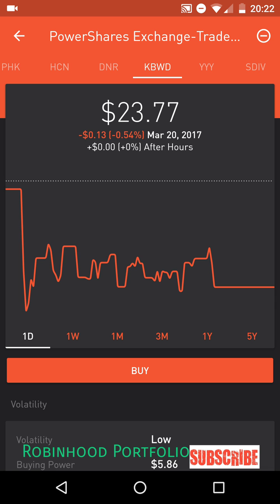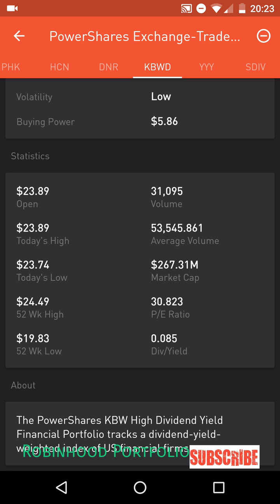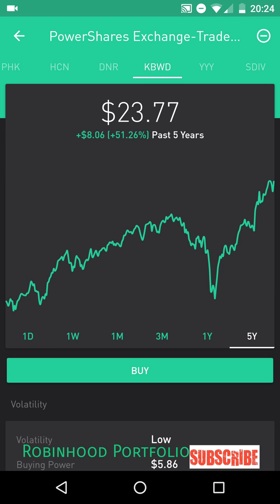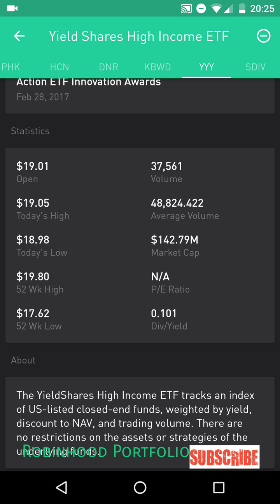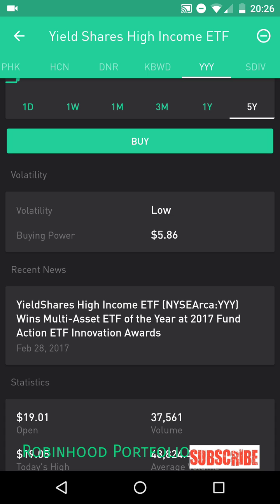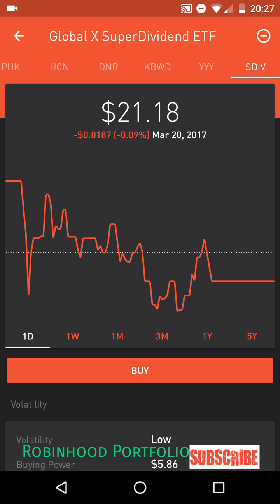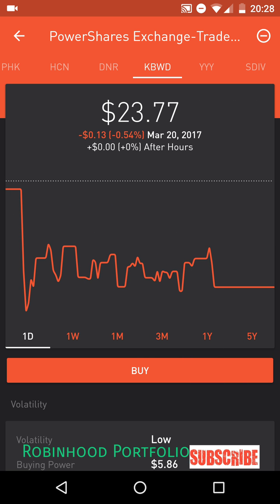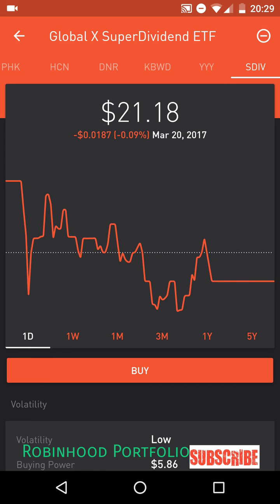Robinhood APP - HIGH DIVIDEND YIELD ETFs!